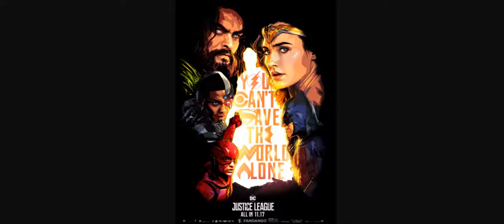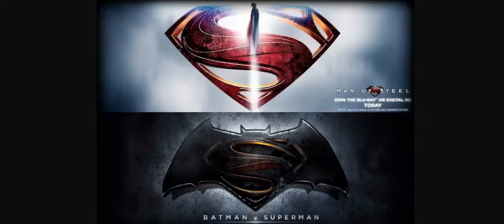From MOS to JL